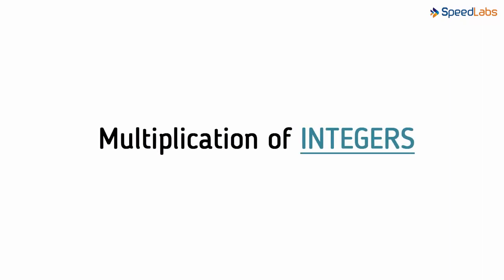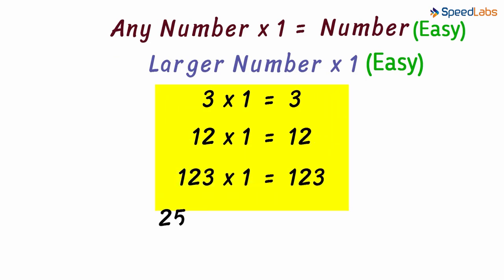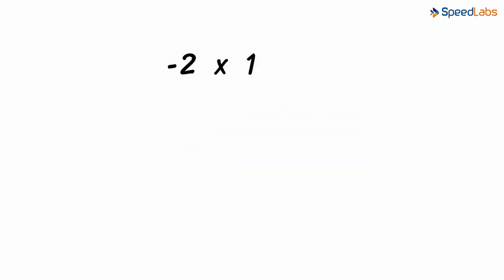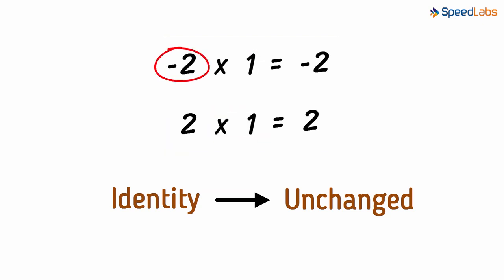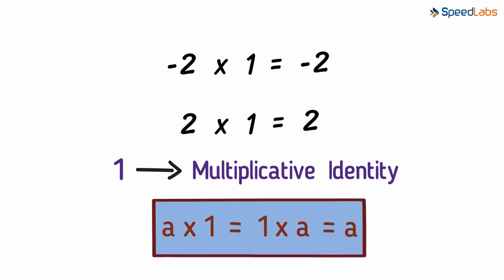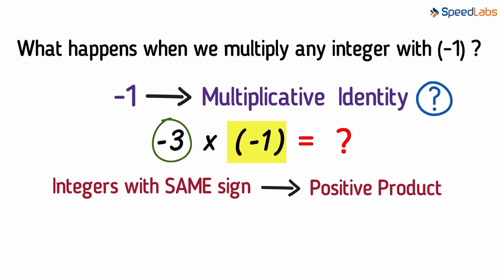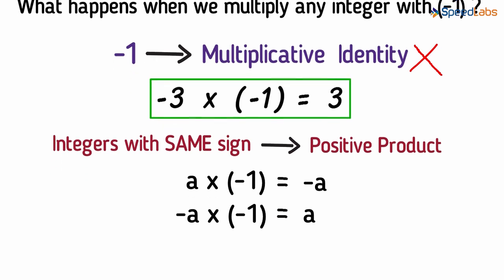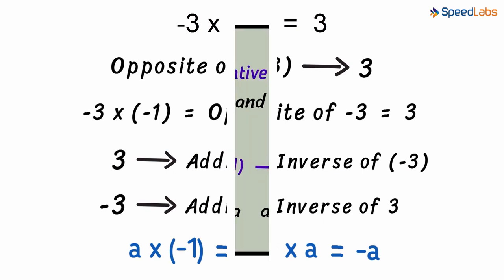Class-7- Mathematics-Ch-1-Integers-Topic- Multiplication of Integers Part 5